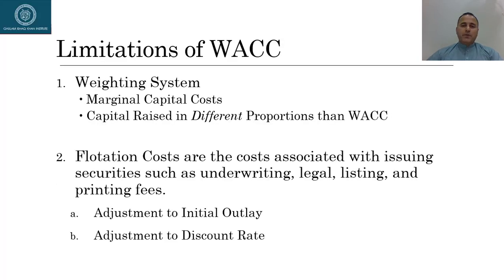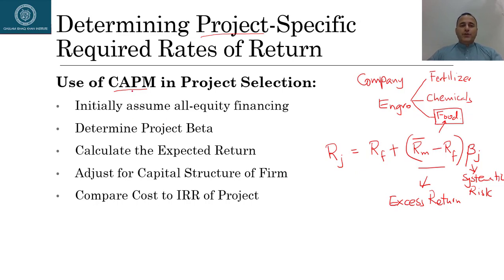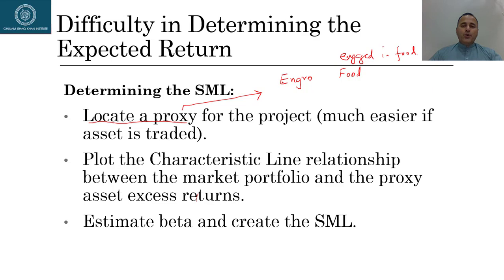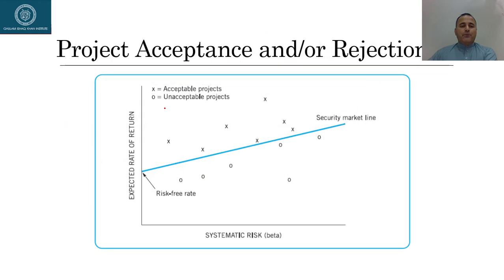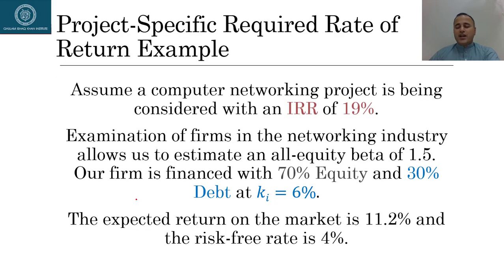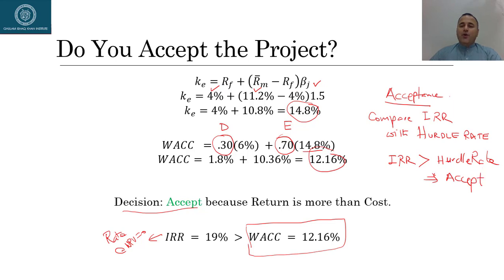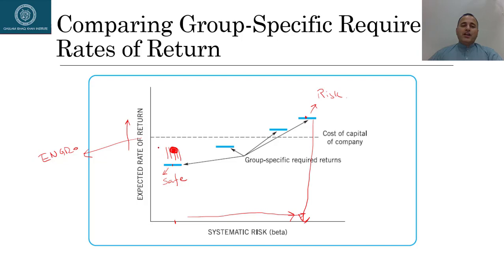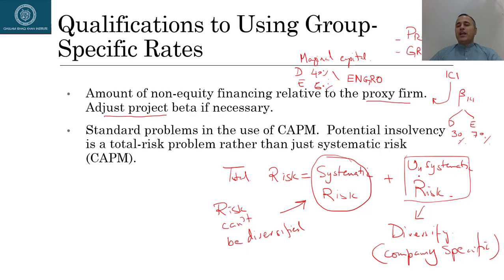WACC for Project using CAPM